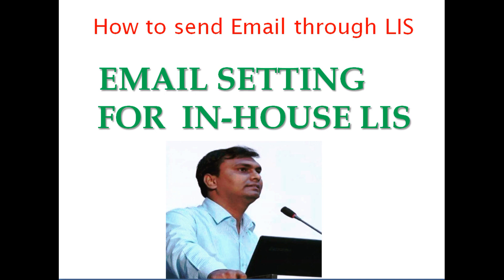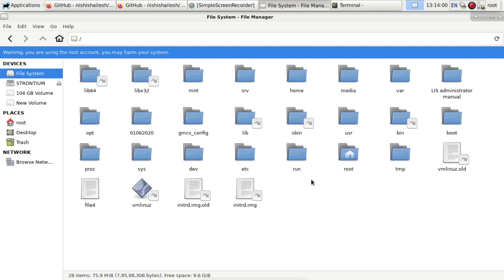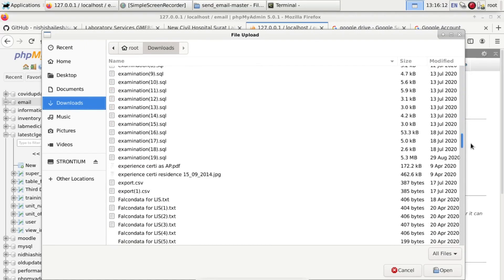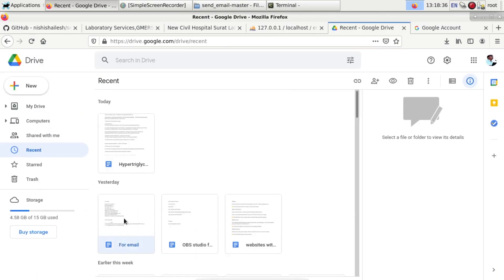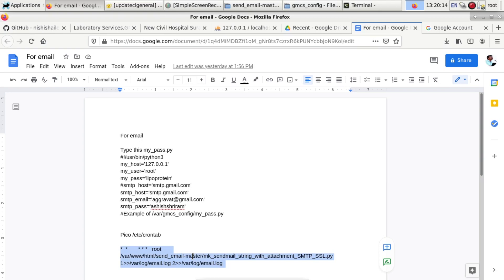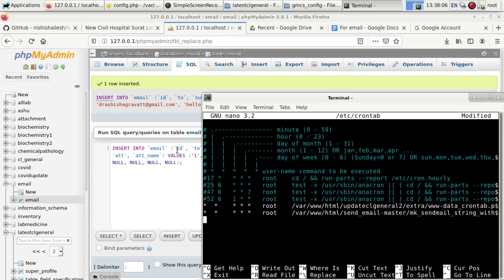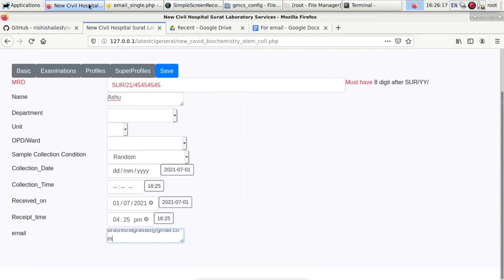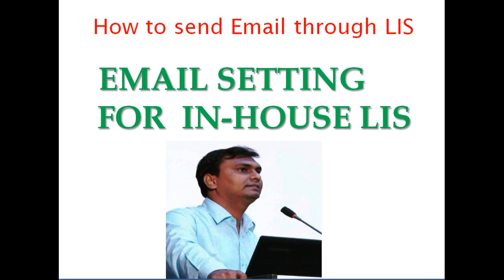How to send laboratory reports through email in LIS | Email setting for inhouse LIS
In this video I have described about setting in LIS to send laboratory reports through Email